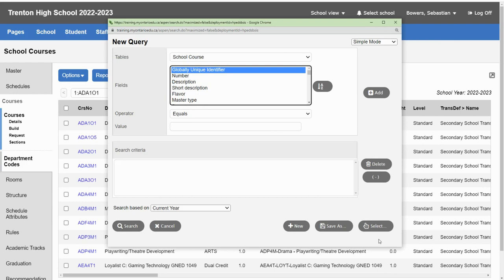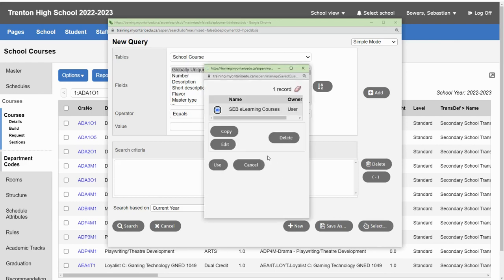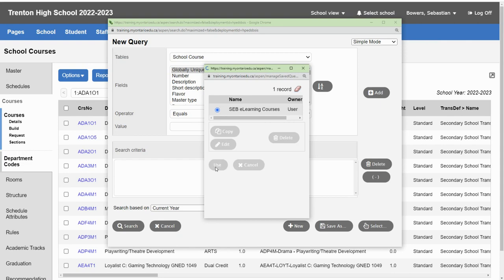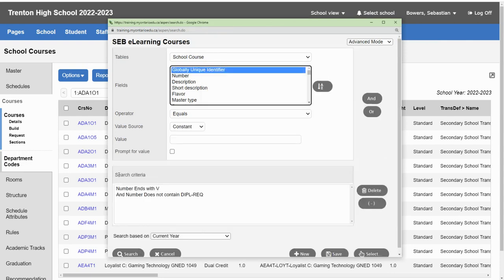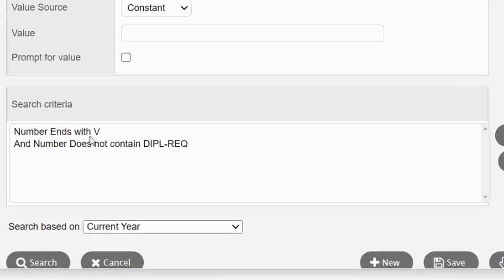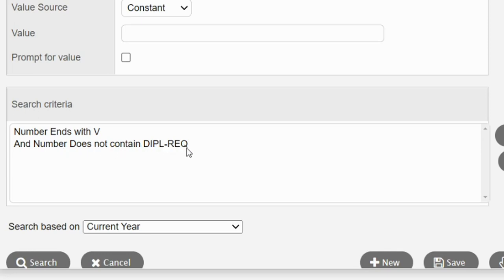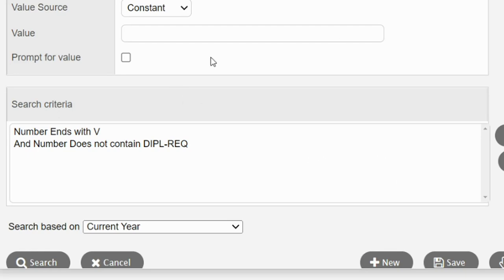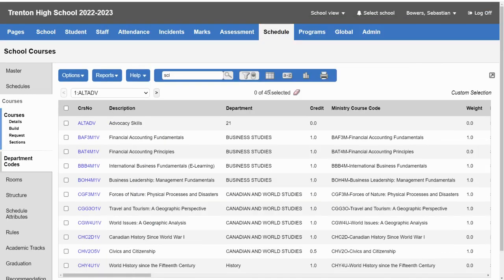Aspen Query in Action